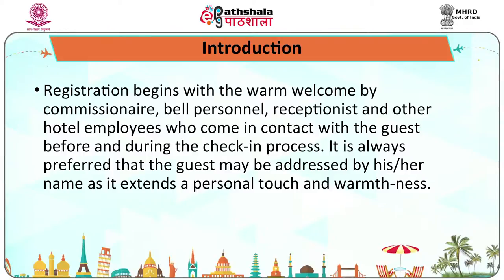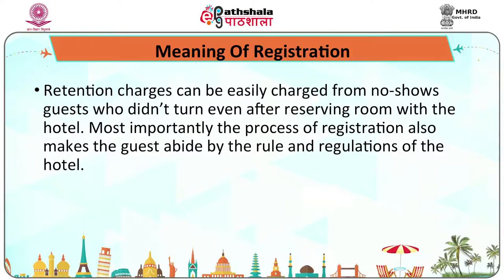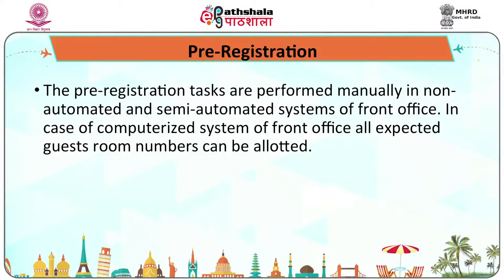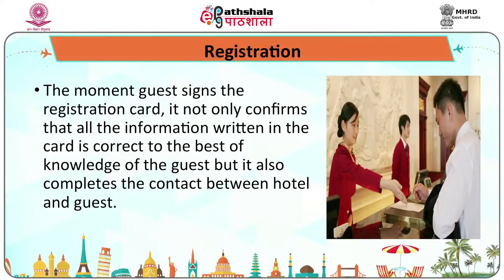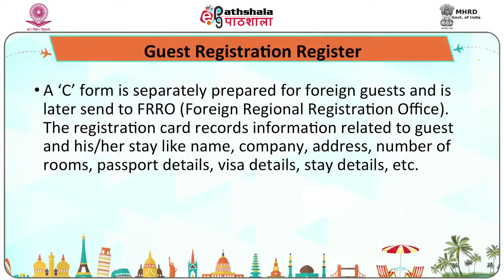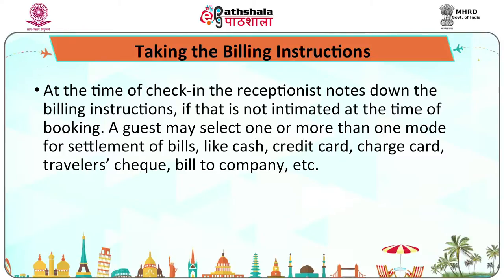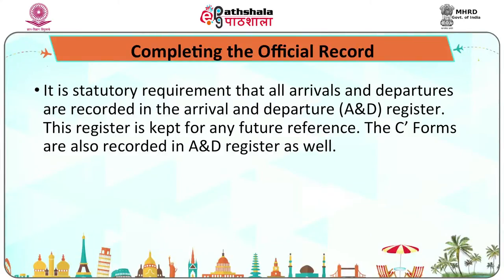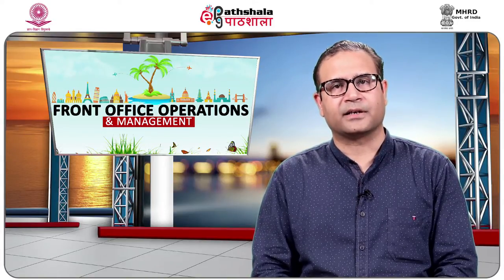Guest Registration: Meaning and Process